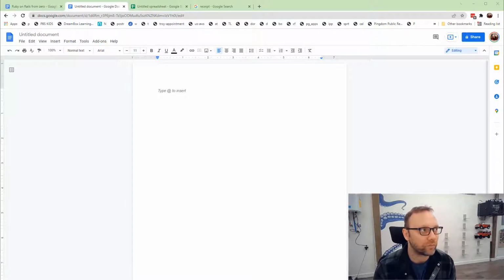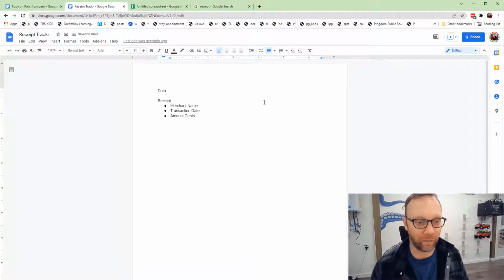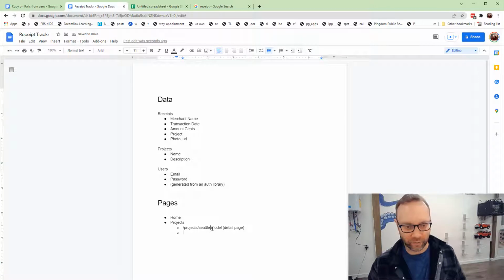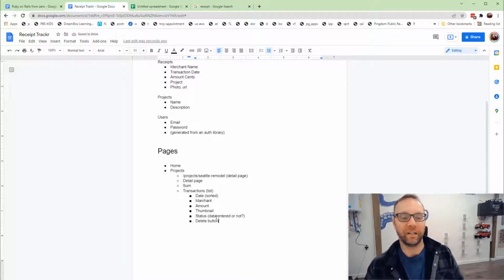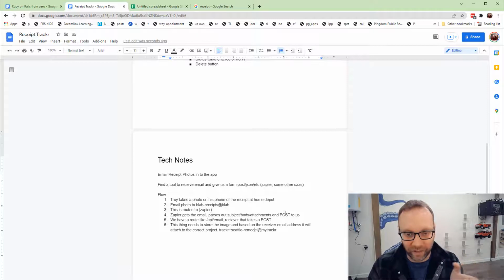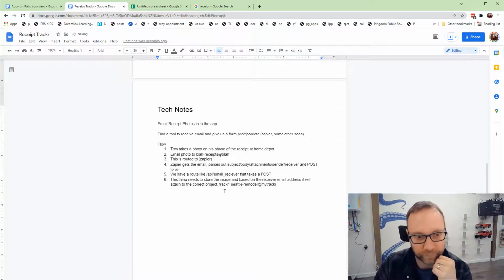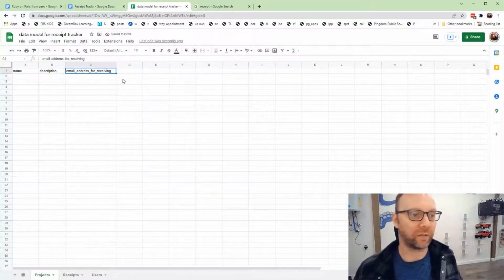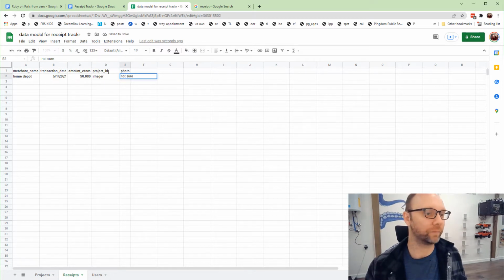Super Raw intro to writing an outline for an app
If you want to build an app, web app, app of any kind, having a technical document that describes it is very helpful. Some start with sketches and wireframes, I like to start here. This is meant to be very informal, off the cuff, and evolving. It gives you a simple way to talk about a user flow, and what data models and pages might be required. After this you could easily go make wireframes if you wanted to communicate the UI to someone, or actually at this point I usually just start building.